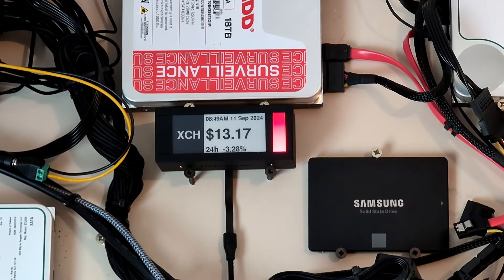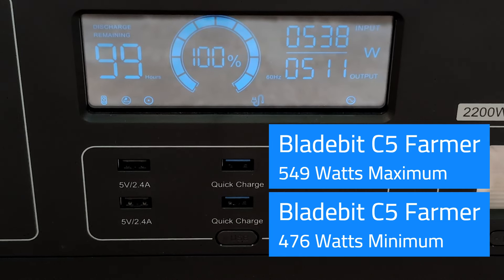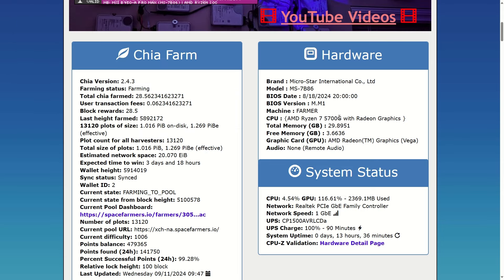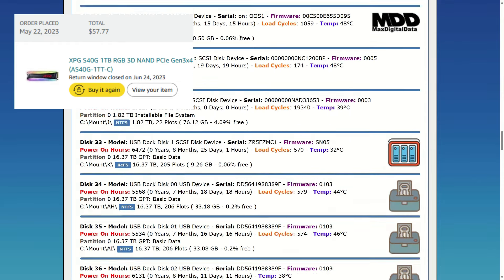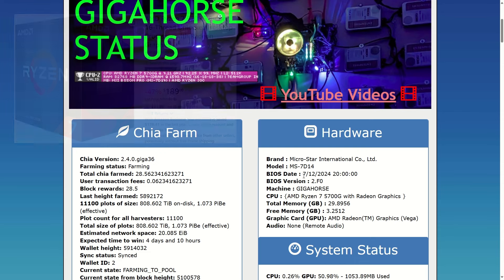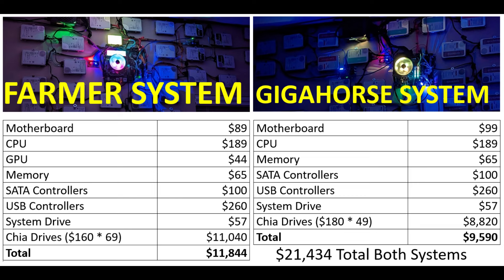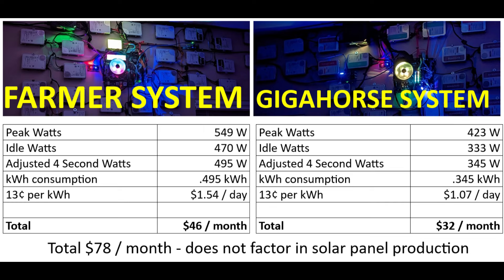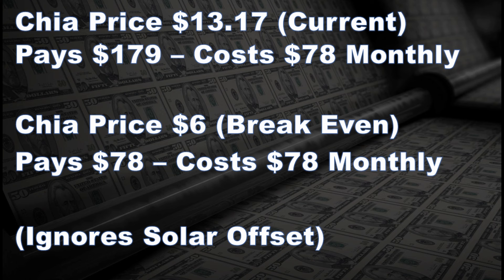Chia Farmer: Still Profitable?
Gigahorse harvester is using C7 compression level for ~78 GB size plots.
Official harvester is using C5 compression level for ~ 85 GB plots.